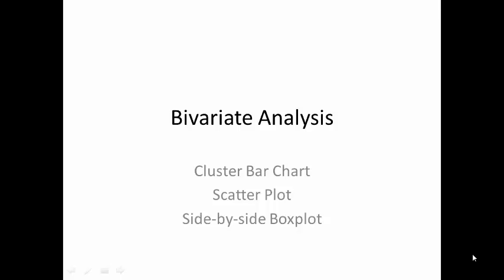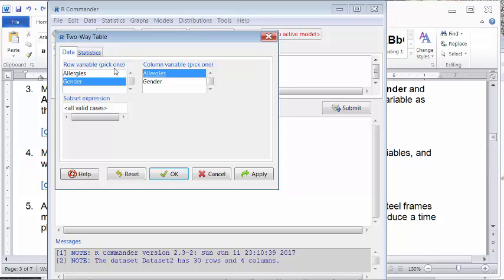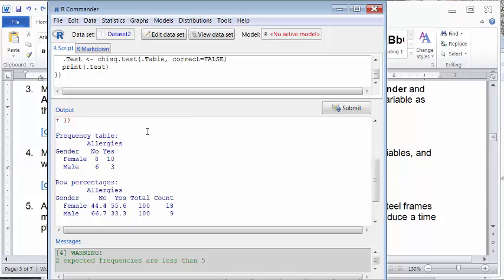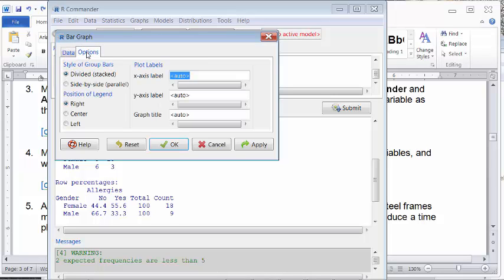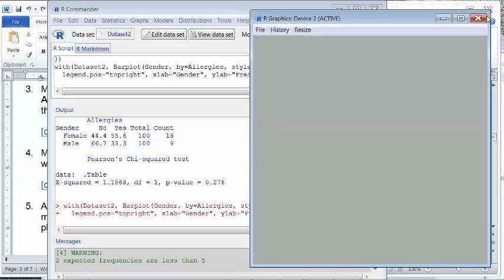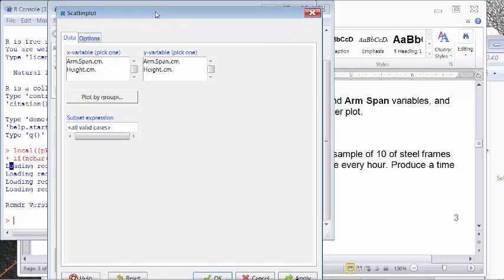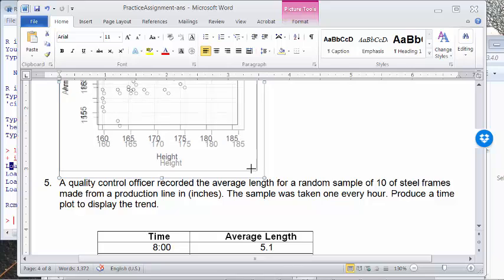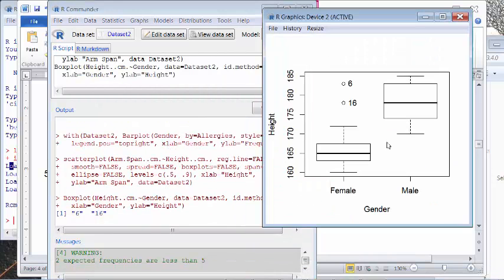R Commander - Bivariate Analysis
This video is about using R Commander for bivariate analysis including cluster bar chart, scatter plot, and side-by-side boxplot.